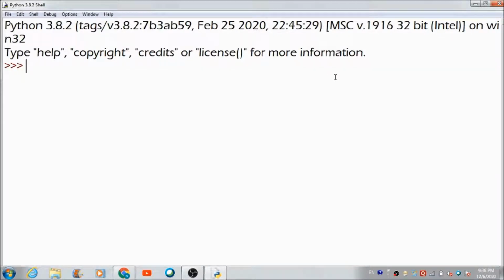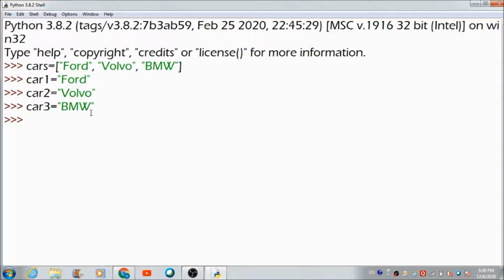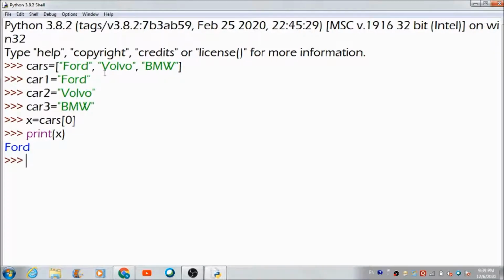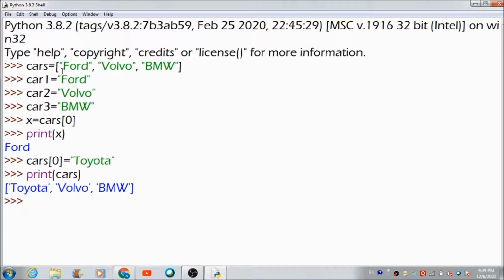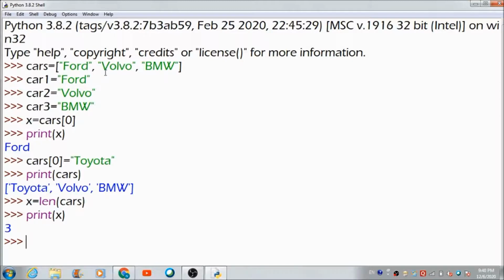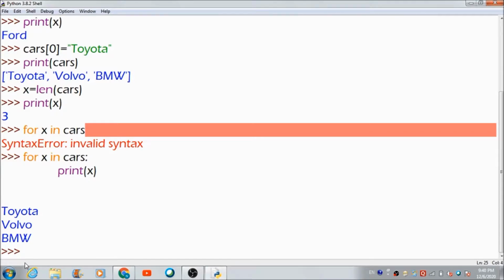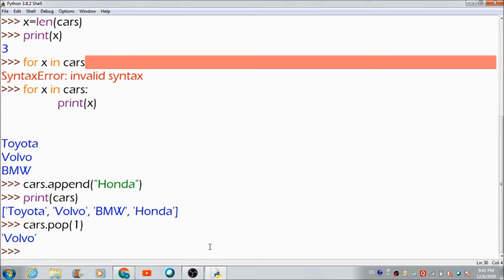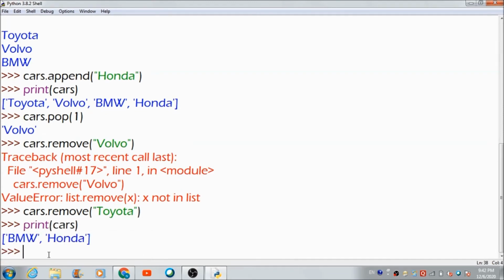Arrays In Python | Python Basic Tutorial-11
Array is a container which can hold a fix number of items and these items should be of the same type. Most of the data structures make use of arrays to implement their algorithms. Following are the important terms to understand the concept of Array.

Element− Each item stored in an array is called an element.
Index − Each location of an element in an array has a numerical index, which is used to identify the element.